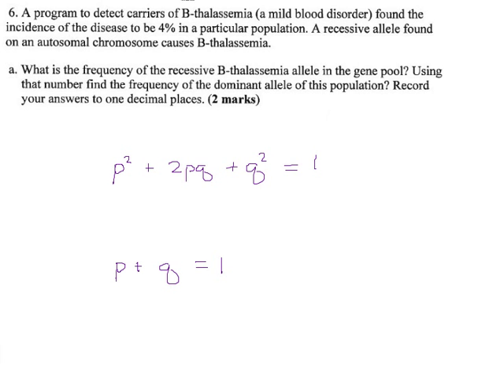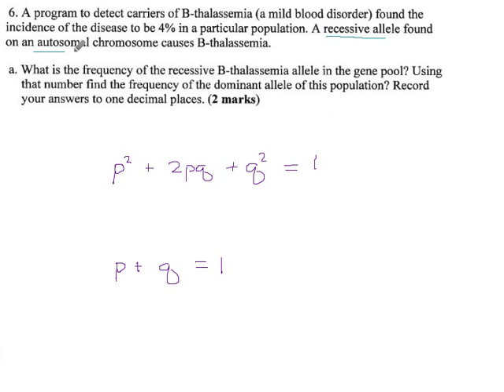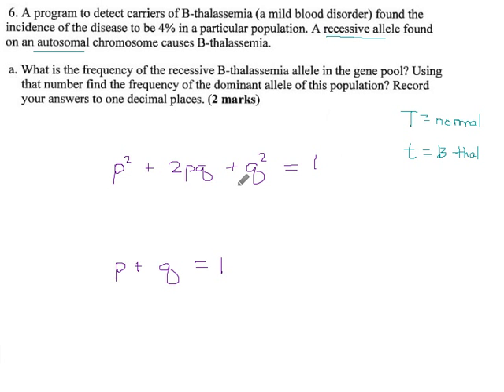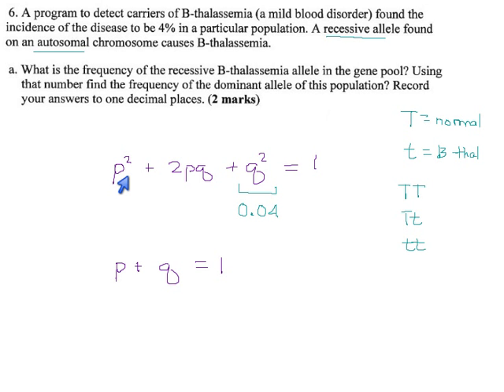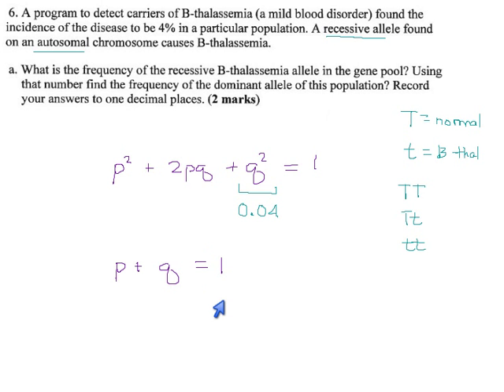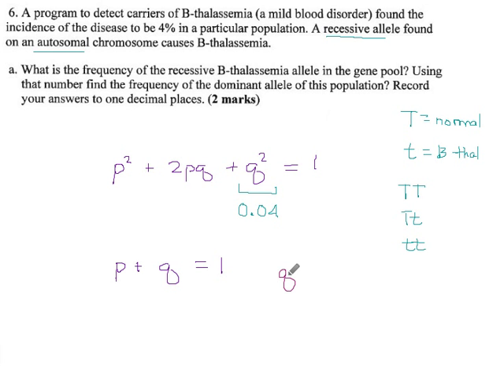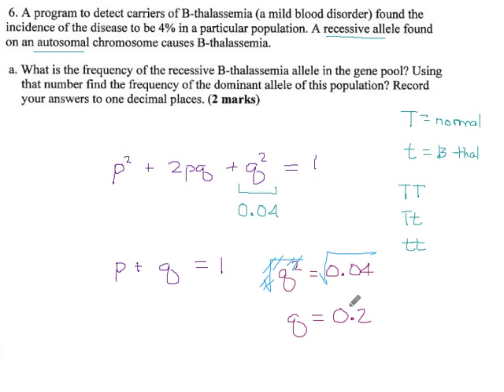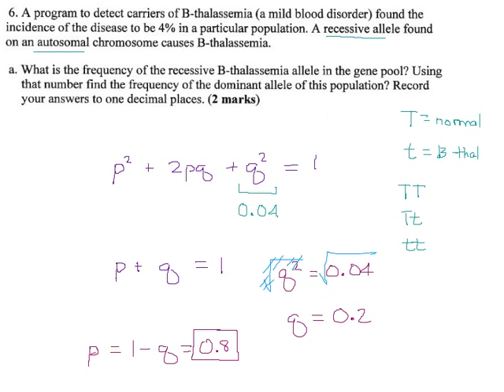08 - Thalassemia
A Hardy-Weinberg problem involving thalassemia, a hemoglobin defect that reduces the blood's ability to carry oxygen.  This is problem #6 in Darrell's handout.